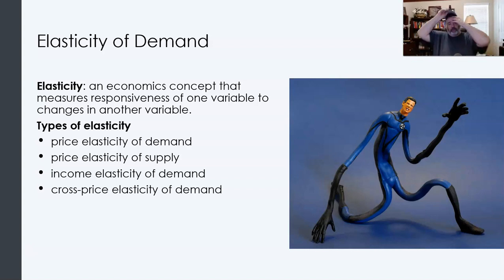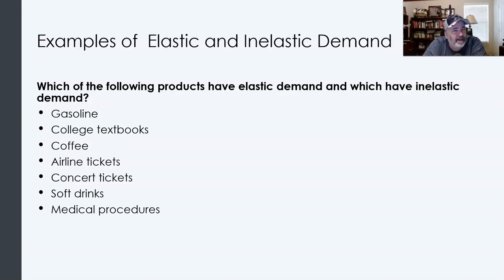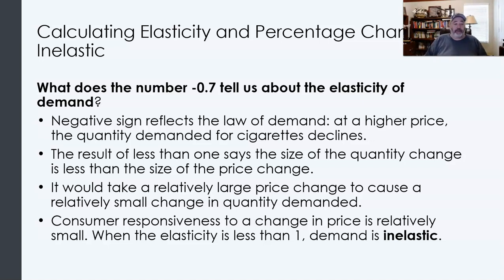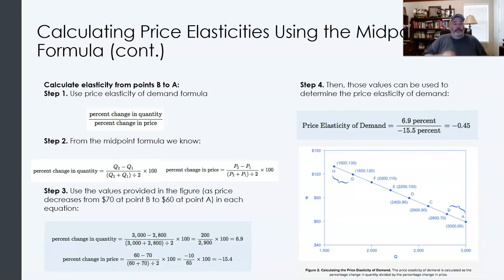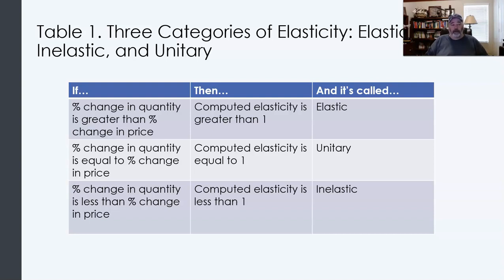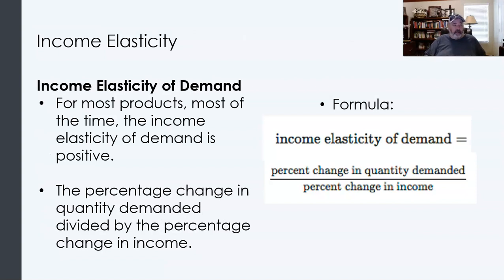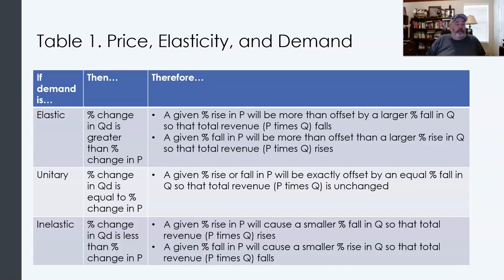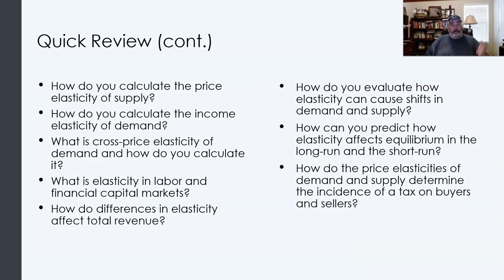Module 5: Elasticity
Unit II: Supply & Demand